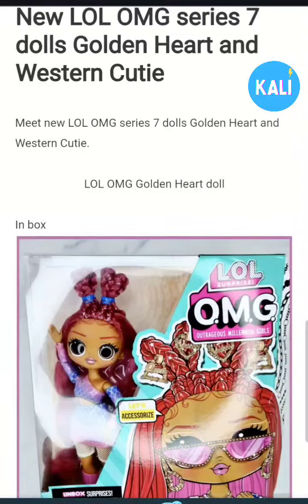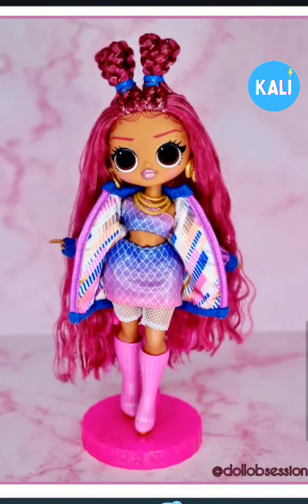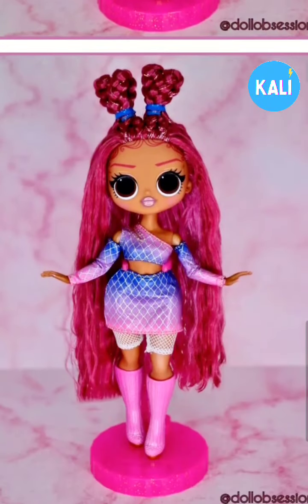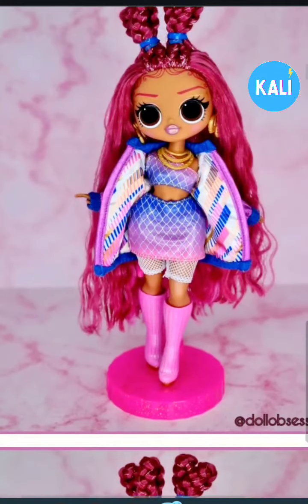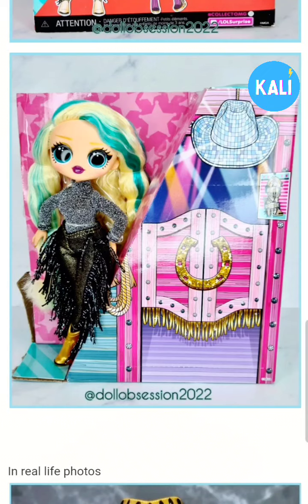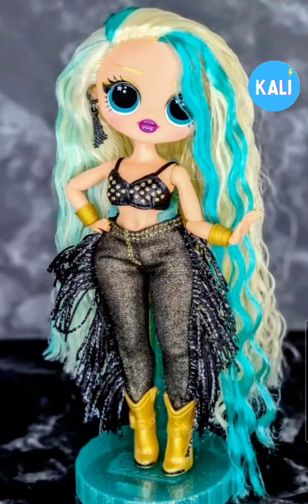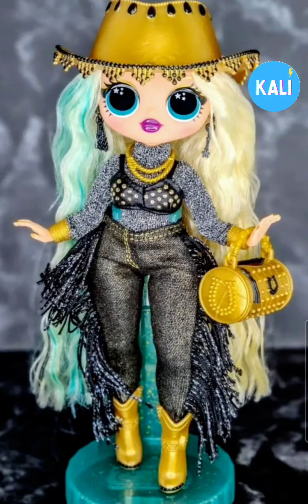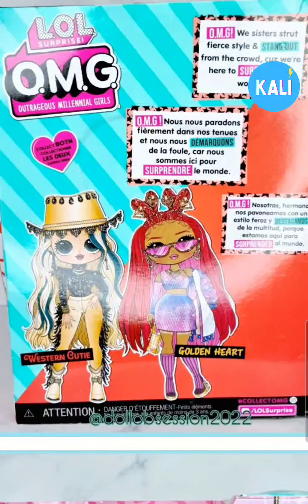NEW LOL OMG DOLLS Golden Heart and Western Cutie PREVIEW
S U P P O R T / D O N A T E

H I , S T O RM DO L L S
Would you like to do business with Kali?
T H A N K , Y O U